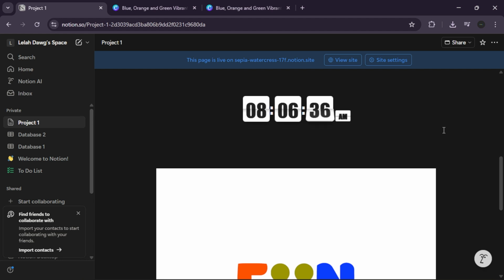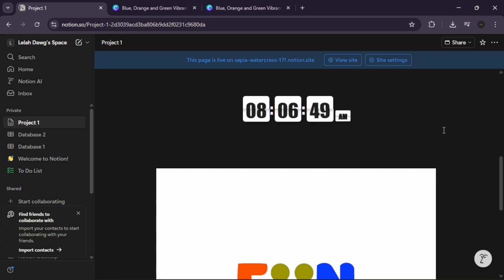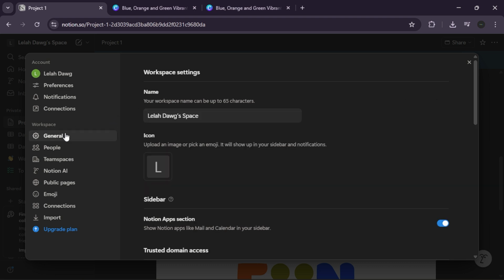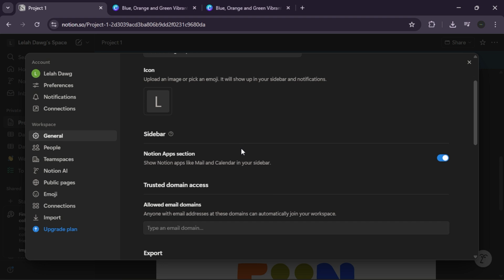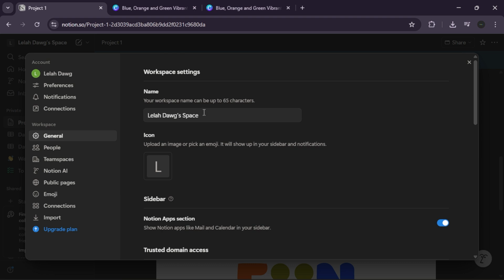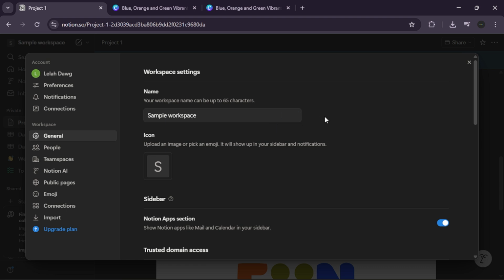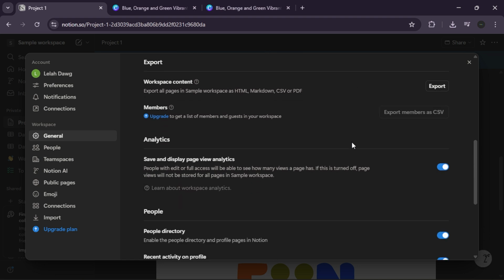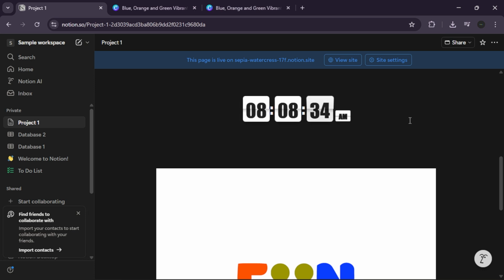How to Change Workspace Name in Notion [2026 GUIDE]